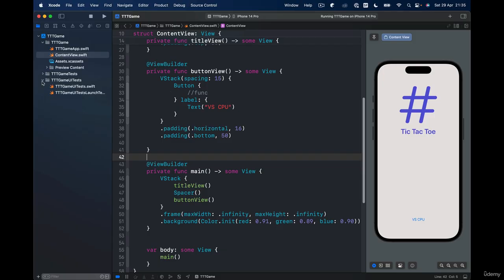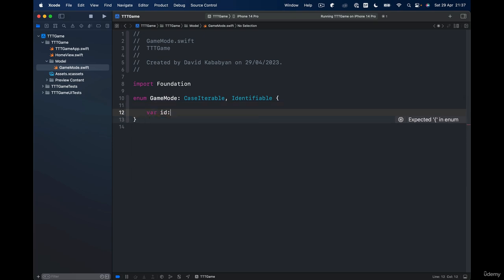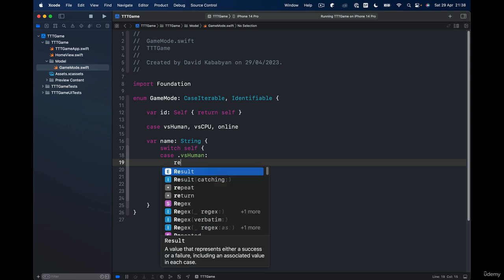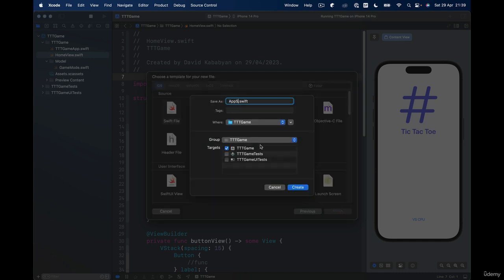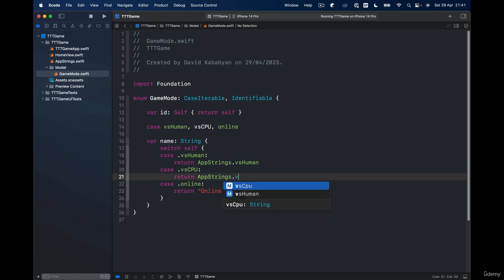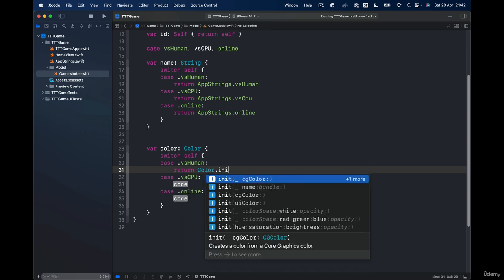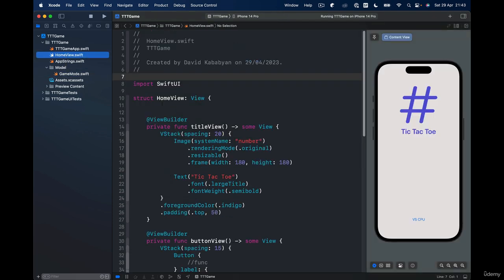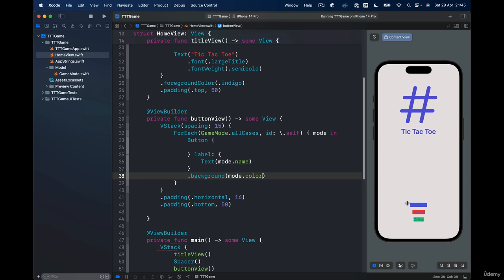TIC TAC TOE 3